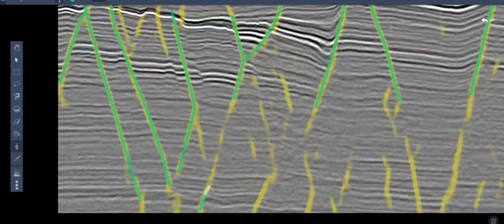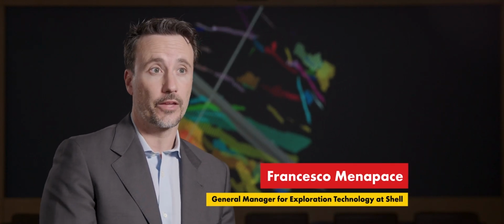Shell Implements Interactive Deep Learning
Shell uses Bluware's interactive deep learning technology to accelerate their seismic interpretation workflows. Interpreters feel in control of their interpretation because the tool is open-ended and allows creativity to identify any geological or geophysical feature. The collaboration between Bluware and Shell is enabling further cooperation of developing new technologies into the future.